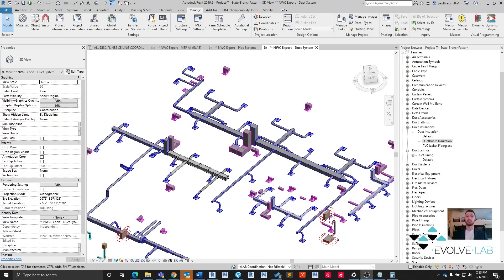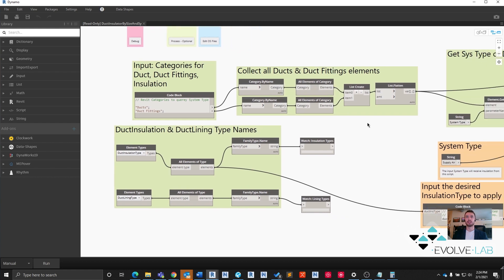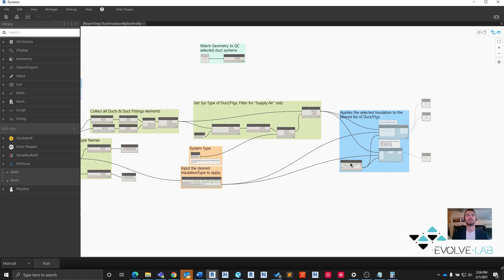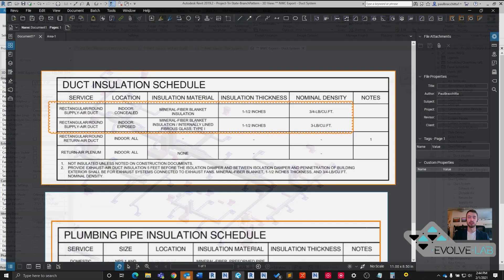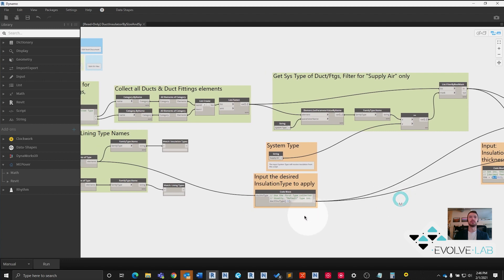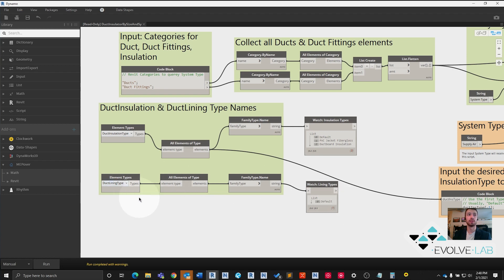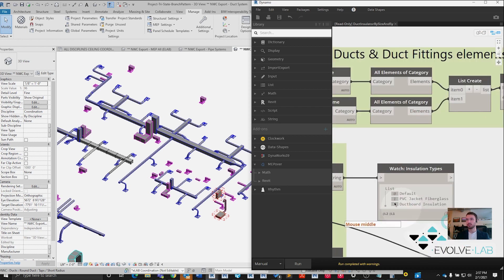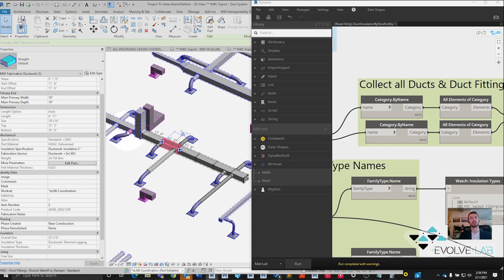Add Insulation to Duct System with Dynamo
Want to save some time in your Revit MEP flow? Here is a simple way to save time in Revit by adding insulation to Duct Systems using Dynamo!
This simple script is a must-have tool for any MEP detailer or BIM Coordinator who needs to add insulation to many Revit elements at once.